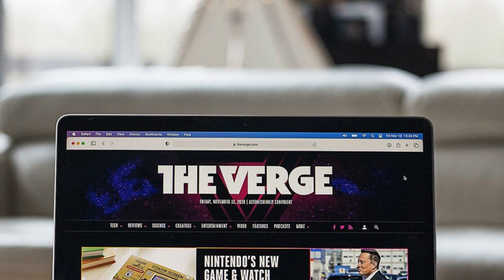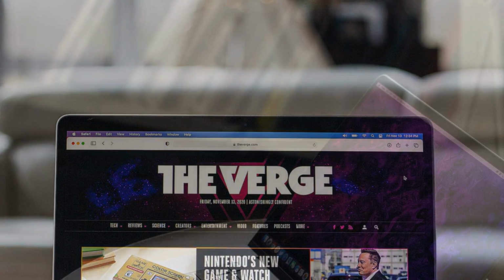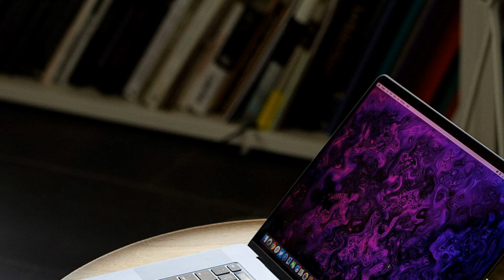The best deals on MacBooks right now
With multiple configurations and various models to choose from, including some equipped with Apple's new M1 processor, finding a deal on a MacBook or Mac Mini is not all that difficult.

We'll run through discounts currently available for the latest MacBook models as well as any deals to be had on the Mac Mini. Of course, there are also frequent discounts available for older Intel-based configurations - all of which will be compatible with macOS Monterey upon its release in the fall - and we'll also highlight those when we find them.

Alternatively, purchasing refurbished is another way to save money on an Apple computer. Apple's refurbished store provides a one-year warranty on all products and generally has discounts of 15- to 20-percent off the price of a new model. Two other retailers to look at for refurbished MacBooks are Best Buy and Amazon, the latter of which is currently lining up deals ahead of Prime Day, which takes place on June 21st and 22nd. However, for now, these are the best MacBook and Mac Mini deals you can take advantage of.

The MacBook Air is Apple's entry-level laptop. It's best suited for typical productivity work, with a comfortable keyboard, excellent trackpad, and all-day battery life. The most recent model includes the Apple-designed M1 processor and lacks a fan for quiet, efficient performance.

$949

$999

Prices taken at time of publishing.

The Apple MacBook Air is the entry-level laptop with Apple's new custom silicon called the M1. It comes with 8GB RAM and 256GB of storage and doesn't have a fan.